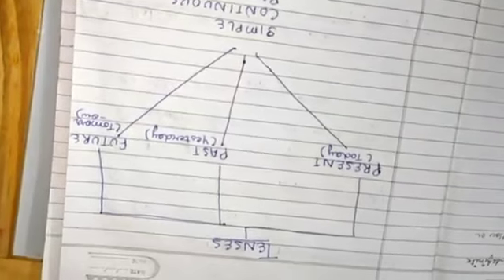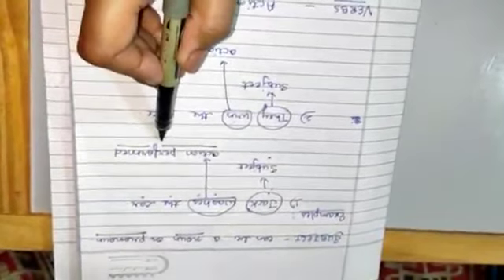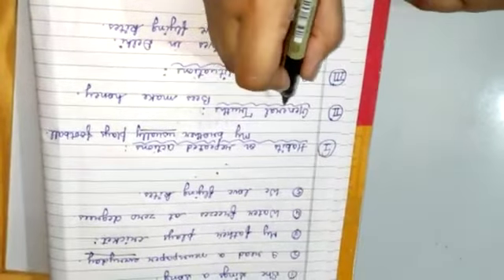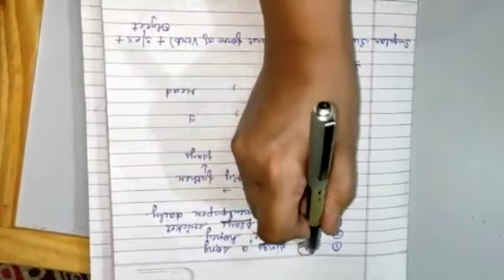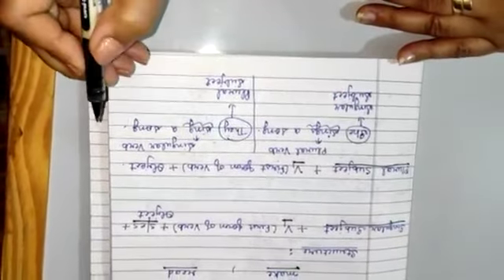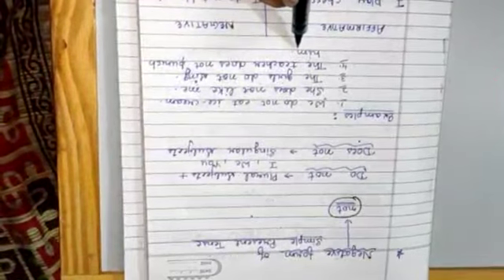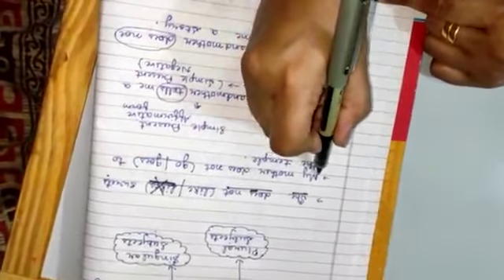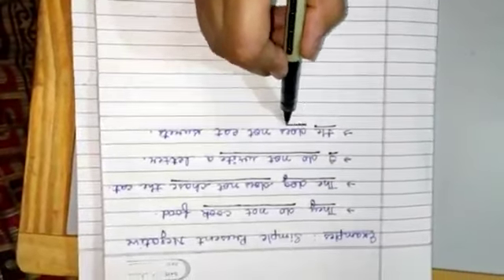Simple present tense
What is simple present tense full details